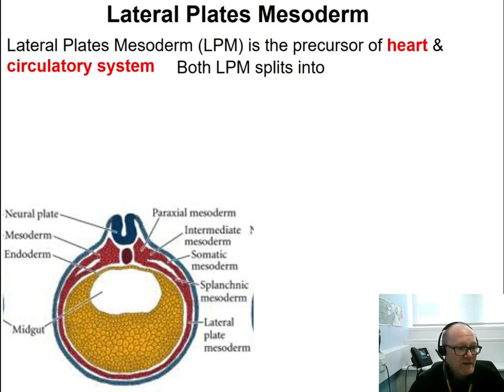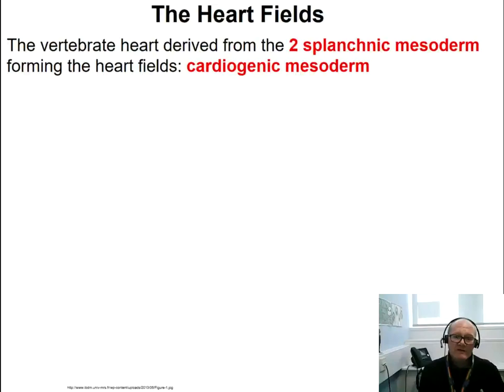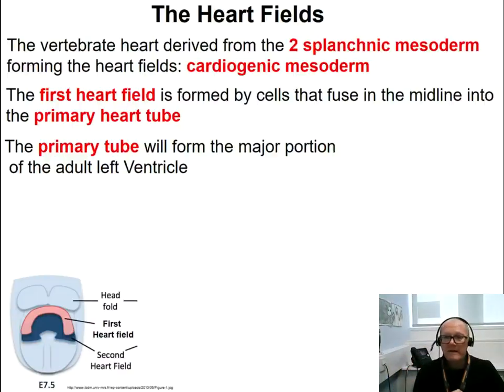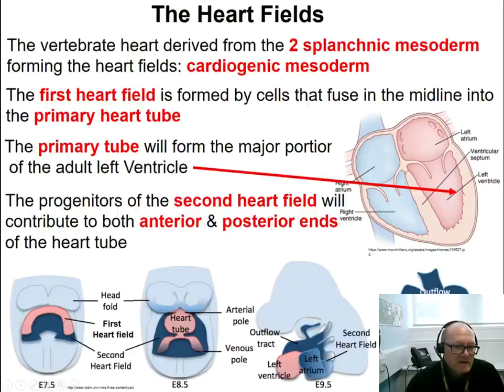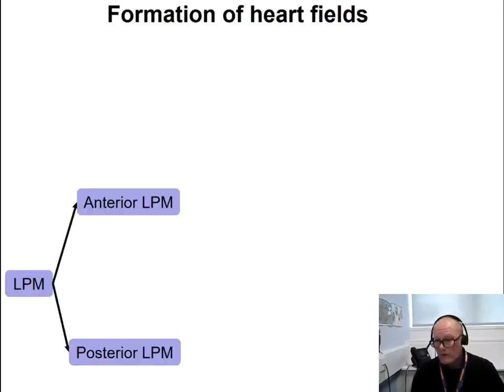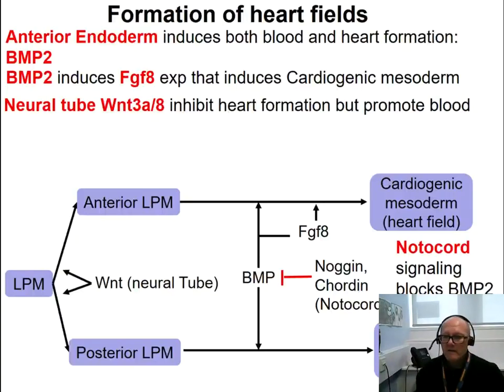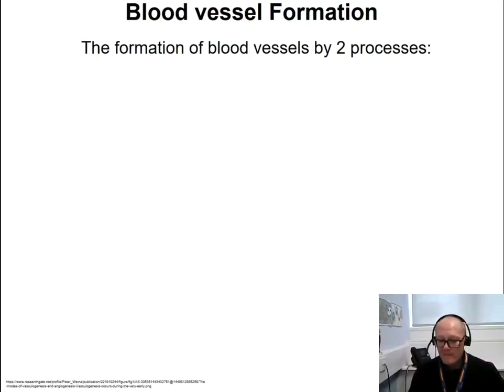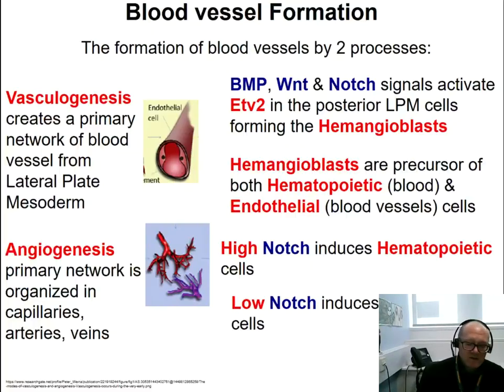Lecture6 Intermediate Lateral Plate Mesoderm Endoderm 02 default 13308a0e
This is the second part of a three-part lesson on the development of the derivatives of the intermediate and laterl plate mesoderm as well as the Endoderm. Here we describe heart and blood vessels development.